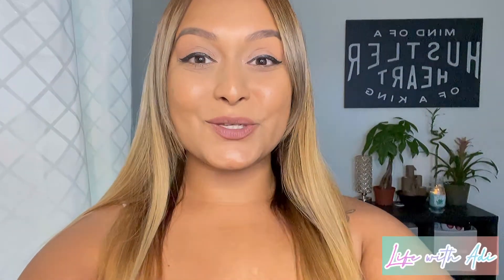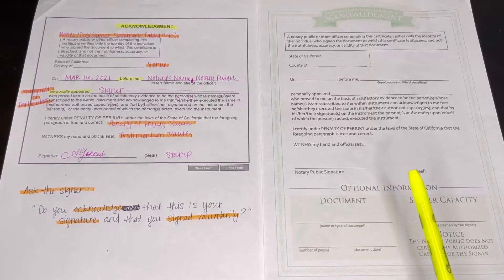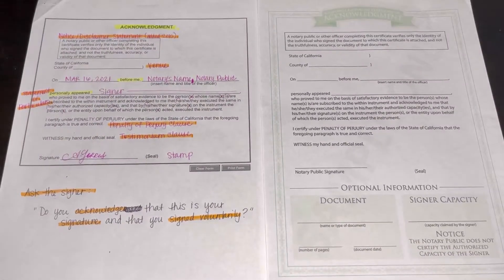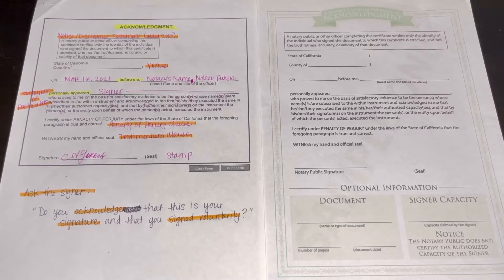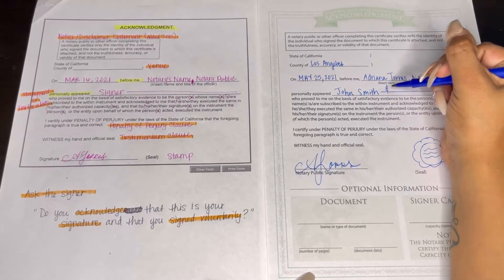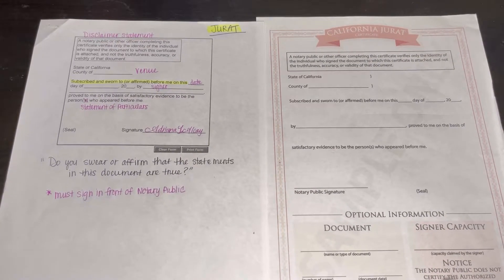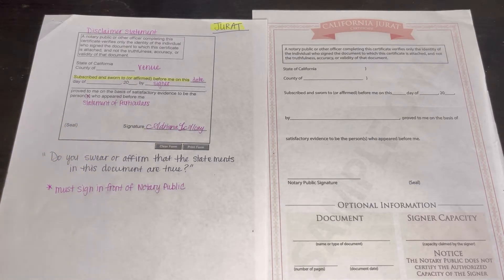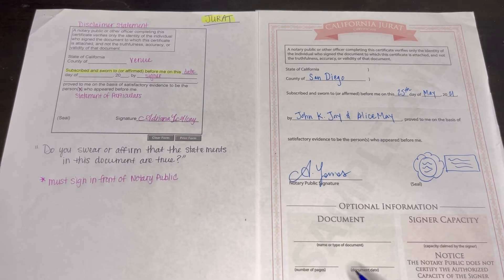How To Fill Out A California Acknowledgement & Jurat For New Notary Public Loan Signing Agents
I hope this video finds you well my friends! 💛 I have not yet received my Notary stamp I’m still waiting for my commission packet to arrive but in the meantime I am implementing all that I have learned now that I have time while I wait. This is how I learned to do a California Acknowledgement & Jurat. Please, if I miss anything & you can help correct me, let me know kindly in the comments below 😇 it’s much appreciated!

Thank you for your time! If you have more questions check out the NNA channel and Coast 2 Coast Signings University here on YouTube, it’s great!

I have my personal notary public class study notes available for purchase below!
It comes as a 12 page PDF e-Book, this is a great study guide for new notaries!

What I Personally Use For My Businesses

🔹Virtual Business Address @ REGUS

🔹 EZ Notary Class - CA Approved Notary Class

🔹 California Notary Public Handbook 2021

🔹 Notary 2 Notary Signing Agent Course

🔹 California Secretary of State website

🔹 National Notary Association

Thing I use to record my YouTube videos 🎥🎞

🔸Studio Lightbox - Amazon

🔸Ring light Tripod - Amazon

I’m recording using the iPhone 12 Pro Max.

Apps Used To Edit My YouTube Videos 🎦

🔸 InShot Video Editing App